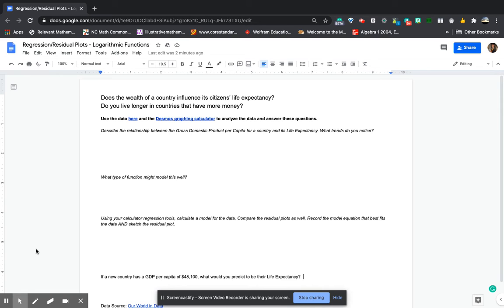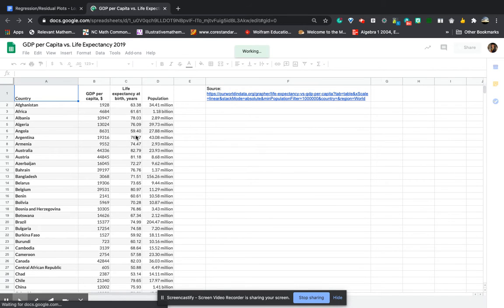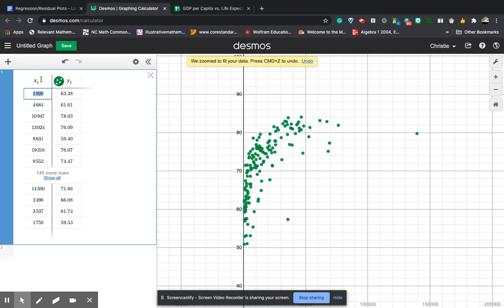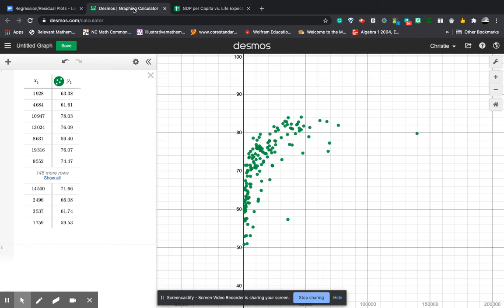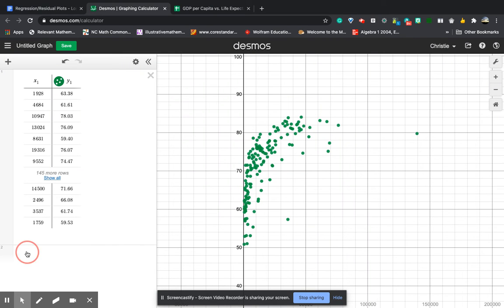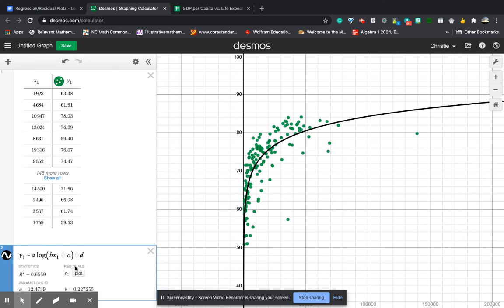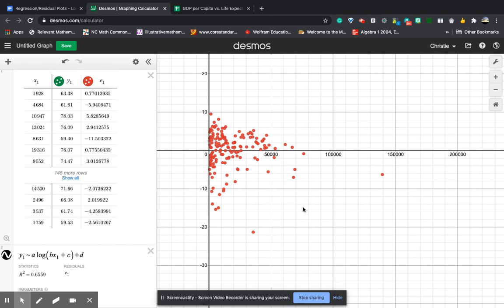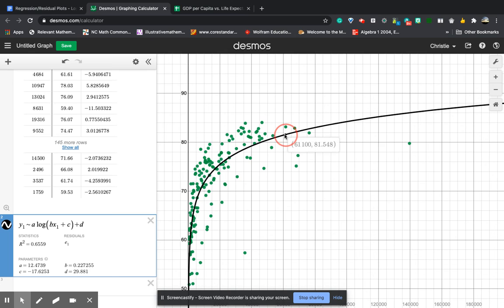Regression/Residual Plots - Logarithmic Functions - Video Explanation